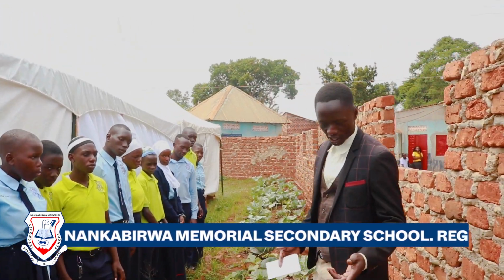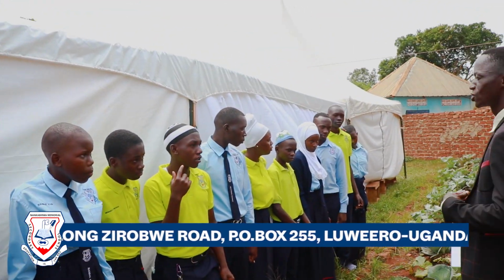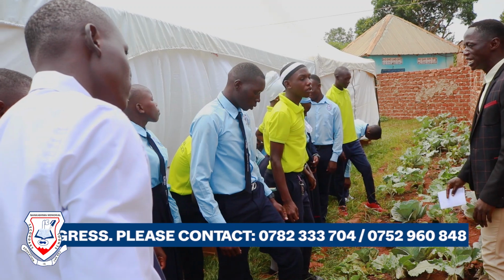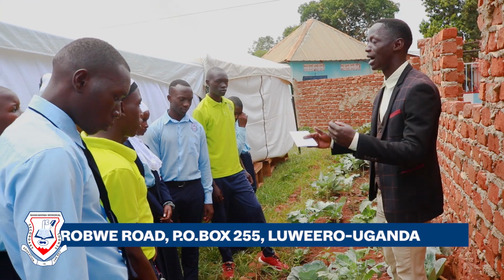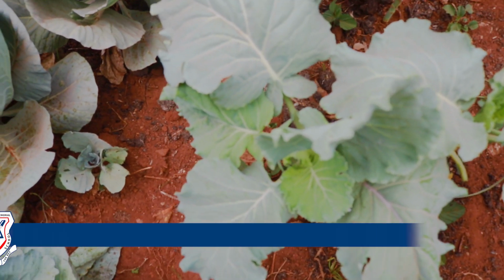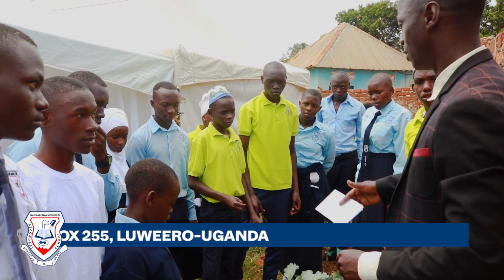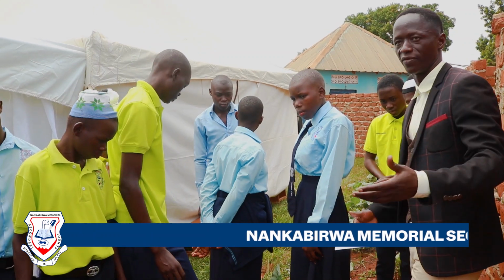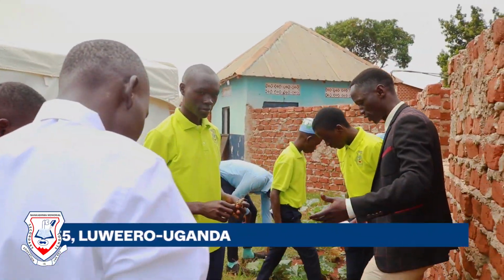Nankabirwa Memorial Secondary school Agriculture lesson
ONE OF THE BEST SCHOOLS WITH IN LUWEERO
We offer the best Education a child should get, with qualified staff for both primary and secondary section.

We also offer bursary for orphans, those with good performance in class and other talents such as football, netball, volleyball to mention but a few..